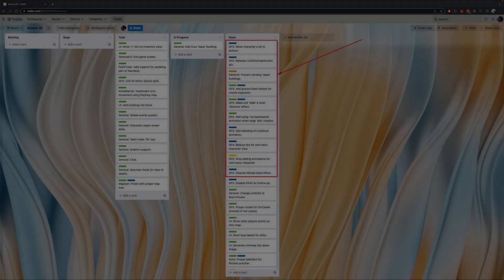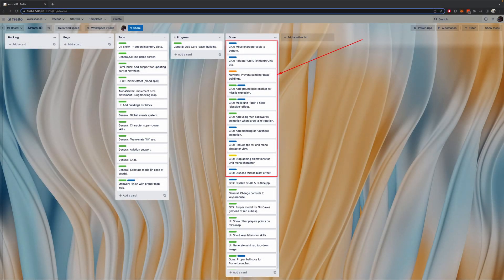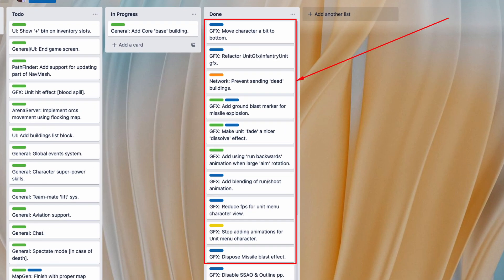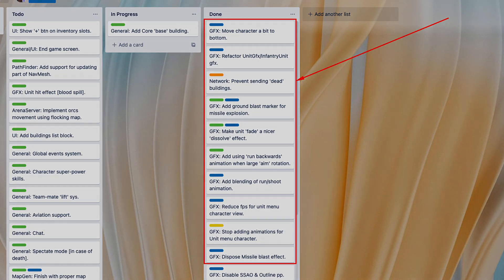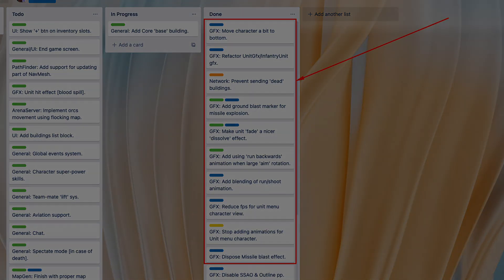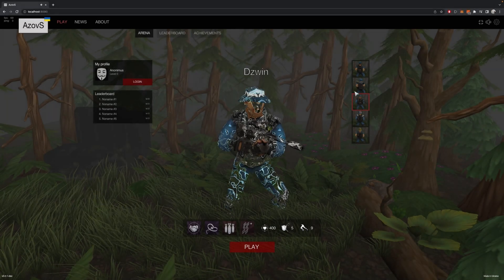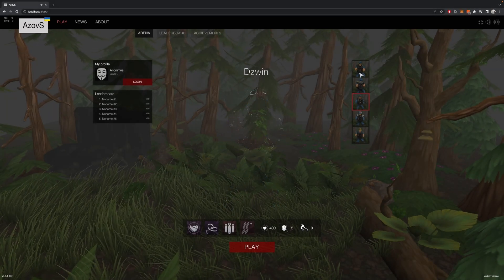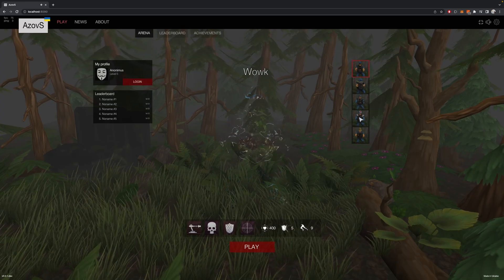Browser 3D WebGL game - AzovS devlog #0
If you like the idea and want to help me to finish this game:

The idea:
- Multiplayer IO game where you need to defend Ukrainian city during waves of russian invasion.
~20 players with ability to level-up their character.
- And besides this place defence buildings. Some kind of TD spinoff :)

Tech:
- WebGL / threeJS
- WebRTC
- Node.js / TypeScript

ps: Map is very simple atm, cause not like in IconiX it's being auto-generated and not designed manually, so there's still a lot of stuff to do and improve, but it's a good beginning.